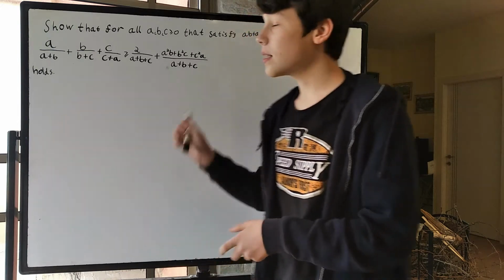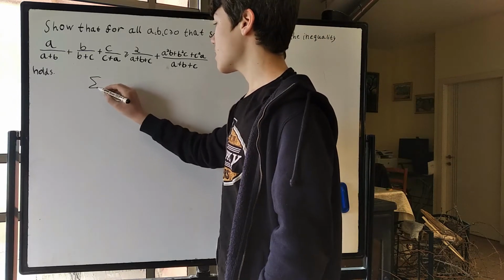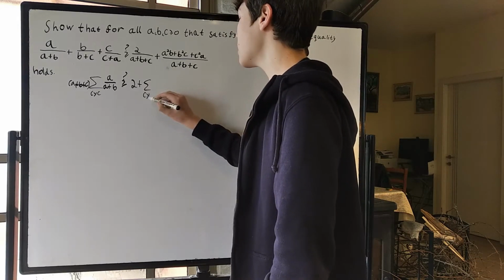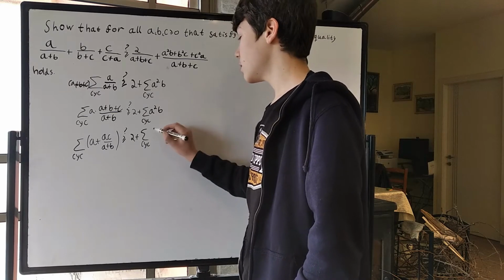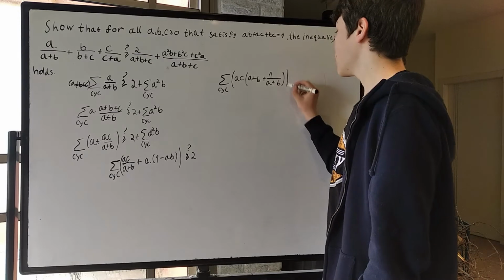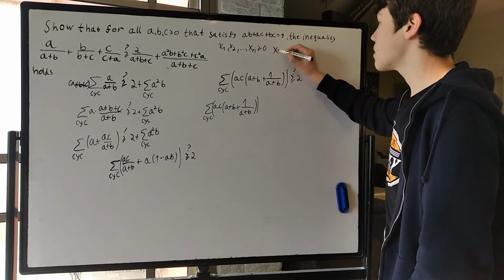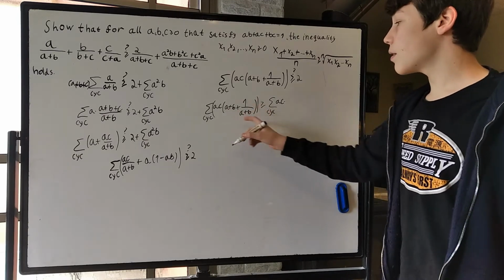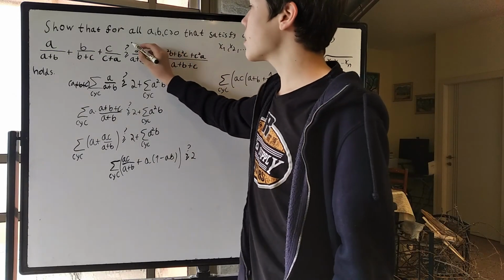Why should this be always true?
Here we have an inequality that holds for all non negative numbers.